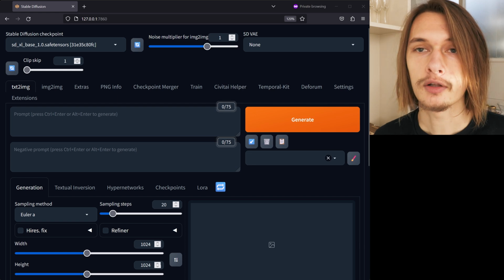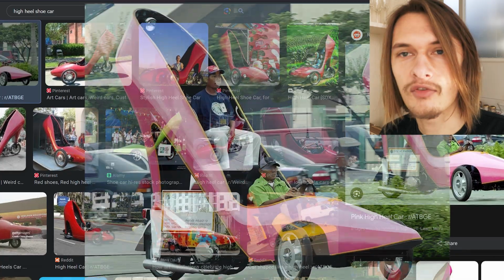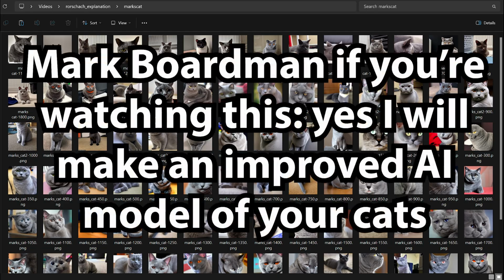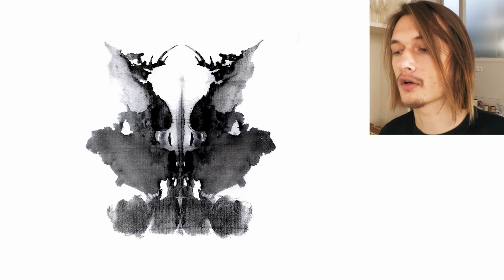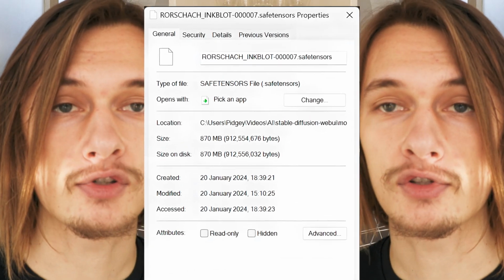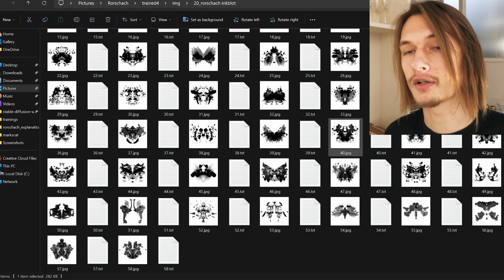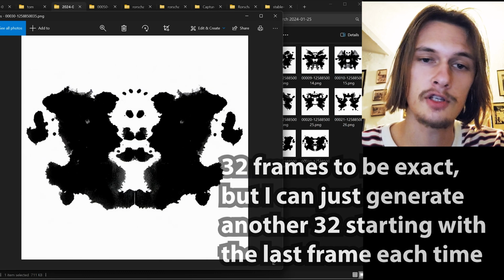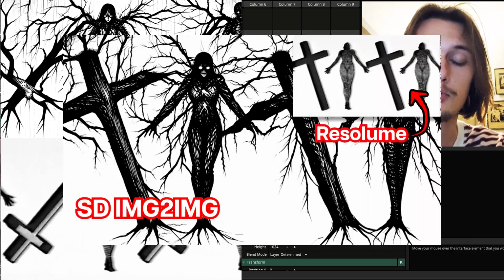Training an AI Model to Generate Rorschach Inkblots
This video is intended to prove two things: you can easily train an AI model on your own artwork, ideas, and public and archival material on your computer, AND you can animate your model's output, frame by frame, to generate a video that can be used as an asset. As somebody who creates visuals for music, the amount of new workflows that these AI tools enable is fascinating. This video is like a snapshot of my new discovery, and I am only less than one month into learning how to use Stable Diffusion and its extensions.

Long story short, I trained a LoRA (compatible for SDXL base models) to produce Rorschach Inkblots using a set of 58 different 1024x1024 inkblot images (public domain and stock images) that I prepared in Photoshop before training. Using a total of 2320 training steps my model is able to produce some more interesting and believable inkblot shapes than what the SDXL base model can produce by itself.

Using a loopback script in the img2img tab, I can generate series of frames from an initial inkblot image, to create a morphing inkblot animation, that can be interpolated for smoother motion using the Interpolate Pics feature of the Deforum extension for Stable Diffusion. This video I can then use in VJ software like Resolume as an asset to mix with others... if you follow my work then you already know the rest of the story :)